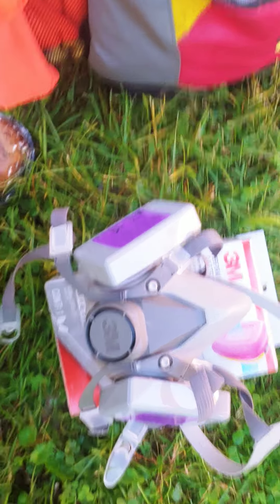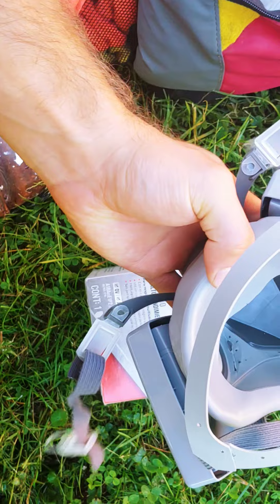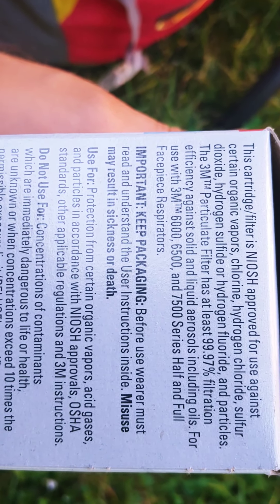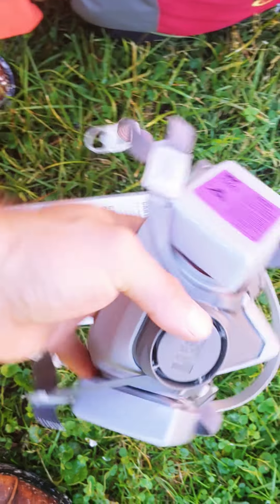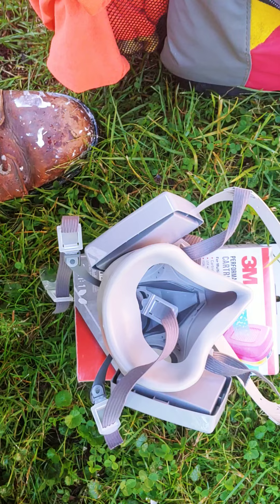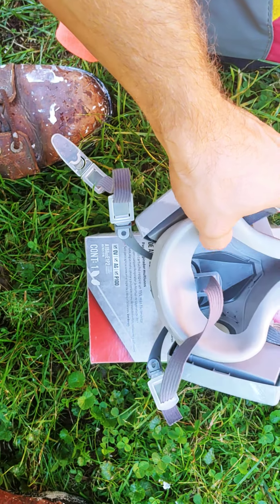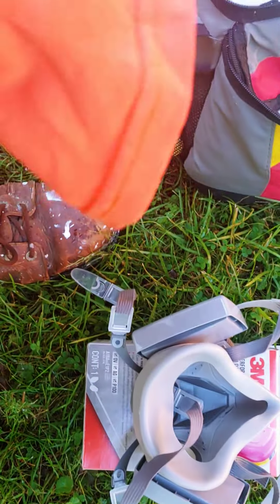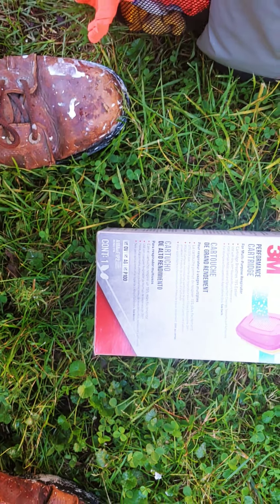RECOMMENDED Respirator for Work Safety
3M respirator P100
cartridge : p100 og and av